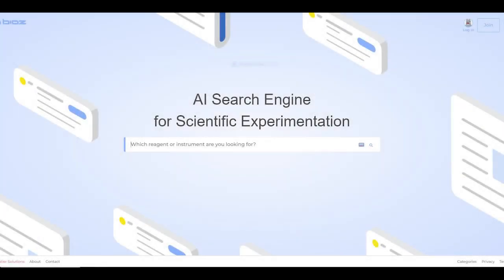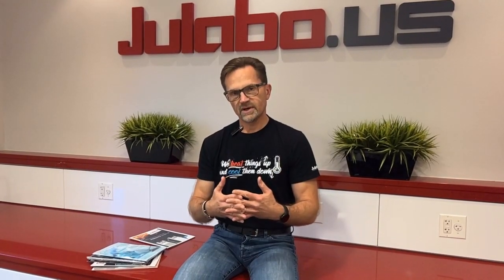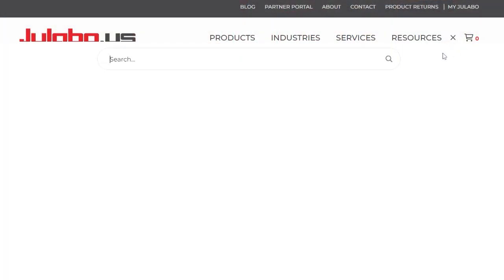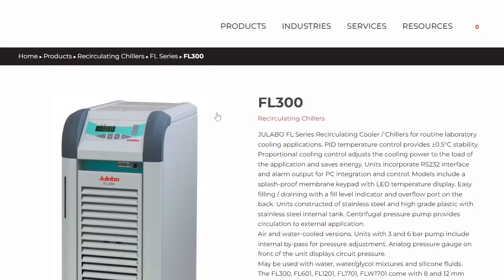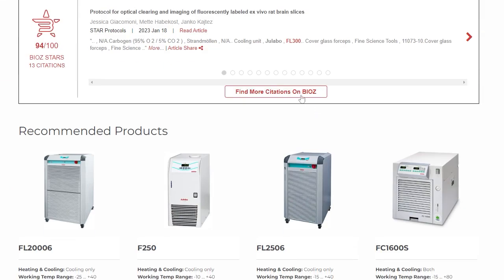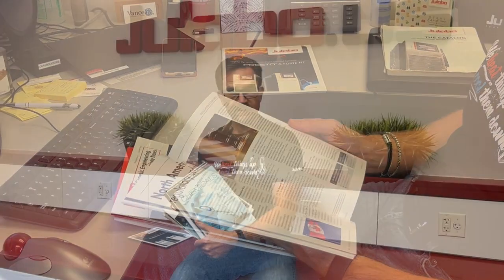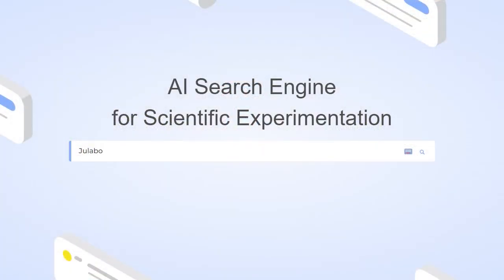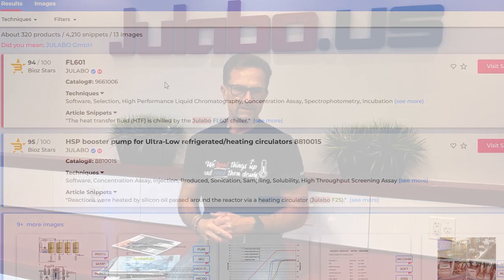JULABO USA & Bioz - How can Bioz Badges help me?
In this video Question Mark speaks to the value of using the Bioz Badges on our website to source scientific literature references for JULABO products.